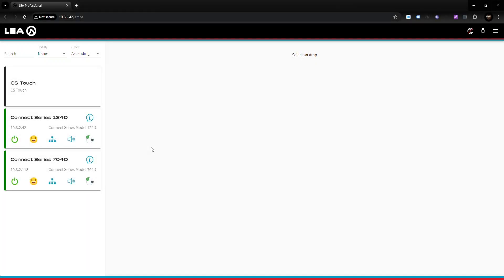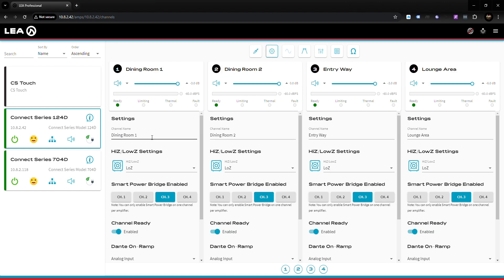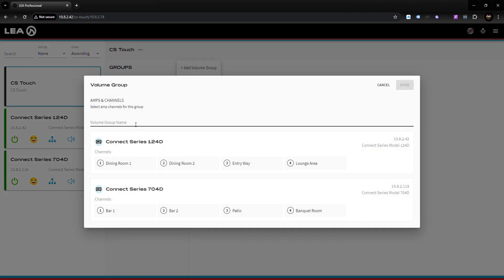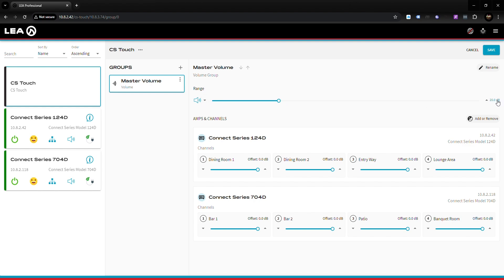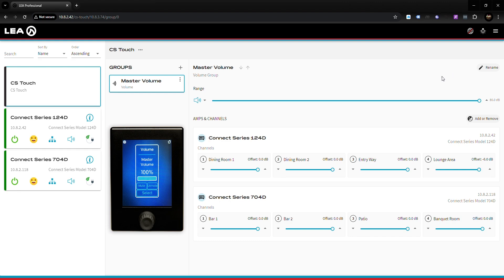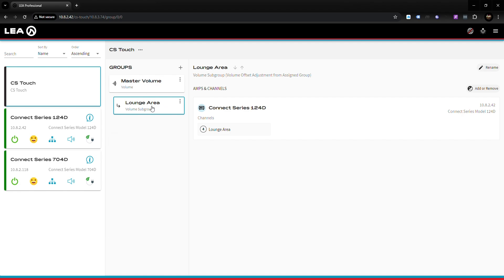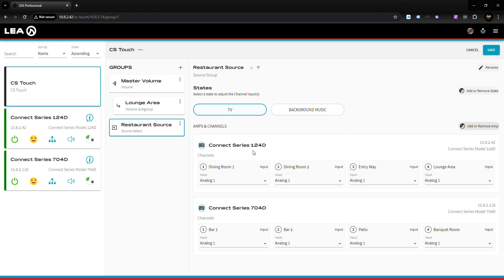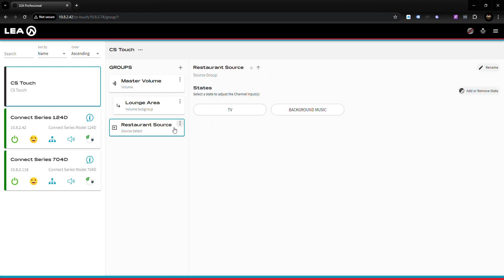Connect Series Touch Setup Video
Setup guide for Connect Series Touch users.

0:00 Intro
0:59 Naming Amps and Channels
02:33 Add Volume Group
05:45 Add Volume Subgroup
07:18 Add Source Group
10:13 Outro